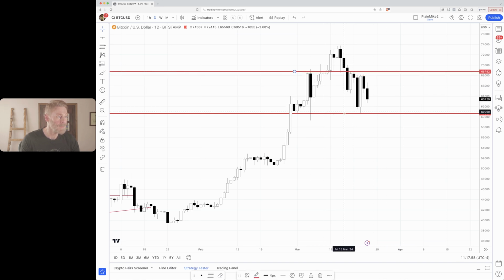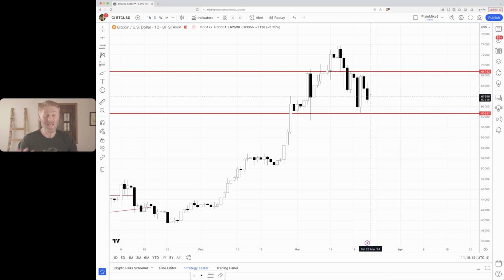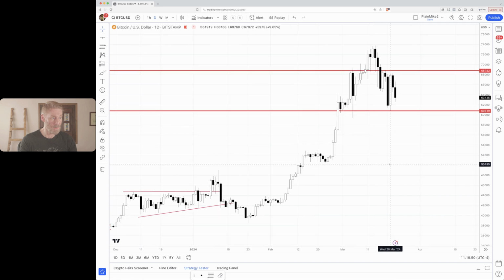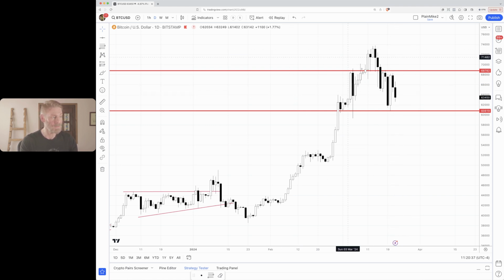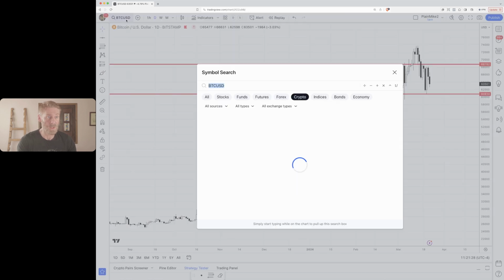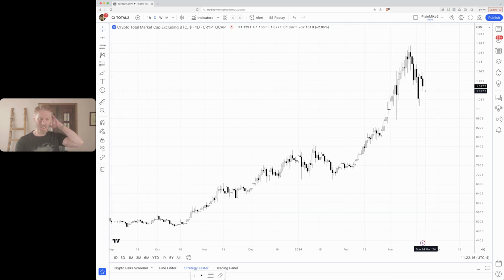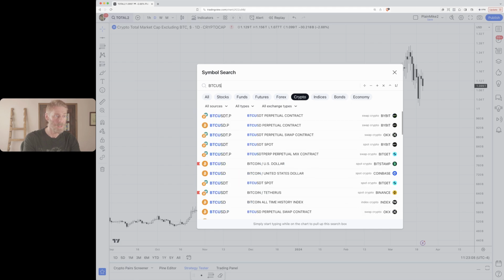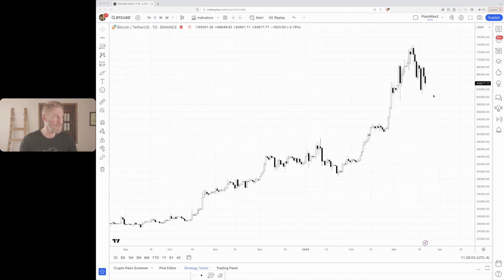Profit Taking After BTC Touched 75K